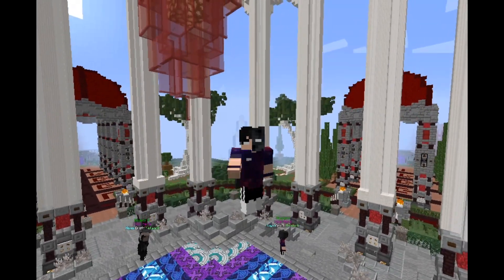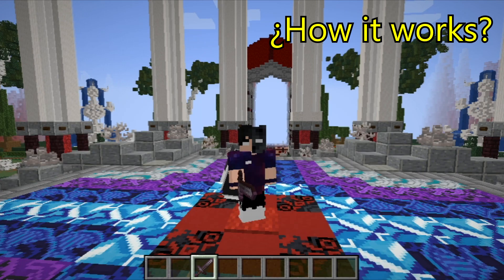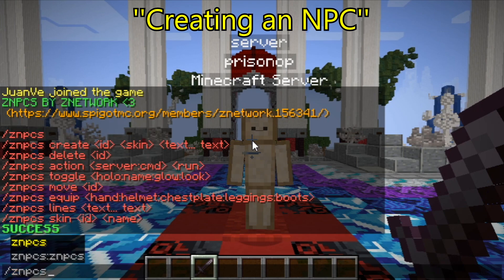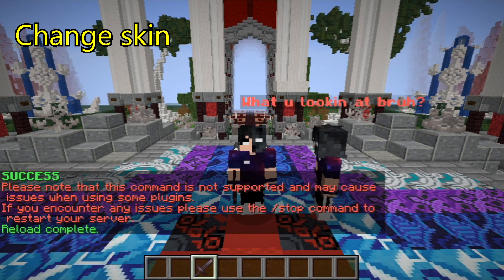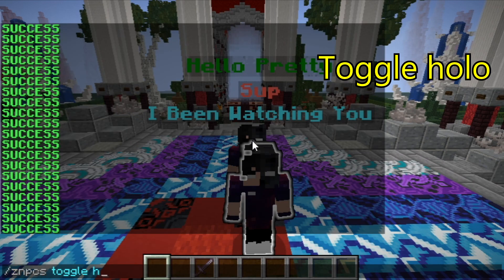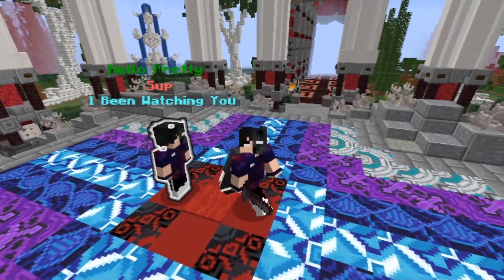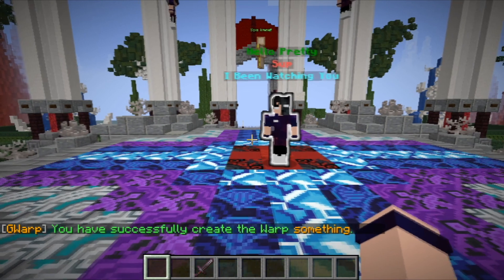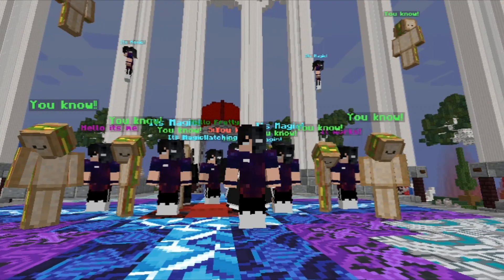MINECRAFT PLUGINS✨ZNPCS│NPC│SPIGOT│2020✨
** THIS PLUGIN IS CURRENTLY NOT WORKING FOR ALL VERSIONS**
TESTED ON 1.16.1 ONLY

NPC Plugin!
ZNPCS

My name is Blahz: I dedicate myself to do reviews to make it easier for people to use plugins and solve things straight to the point that other people don't normally do. In the future I want to bring together a community that we play together from server to server and have the intention of becoming famous next to me.